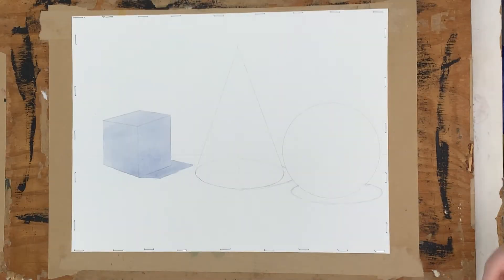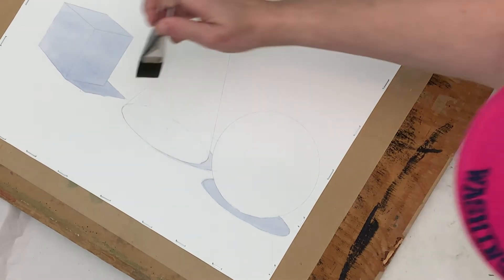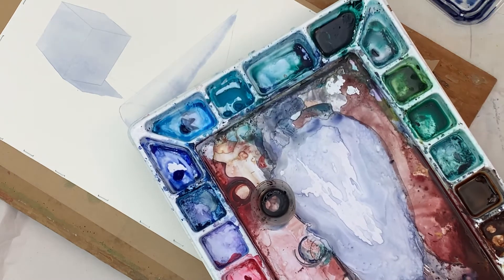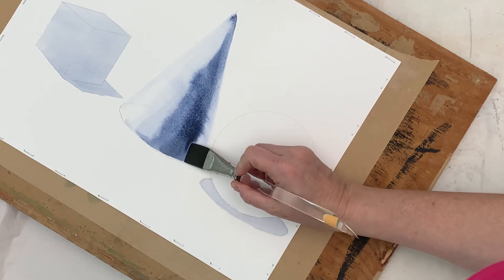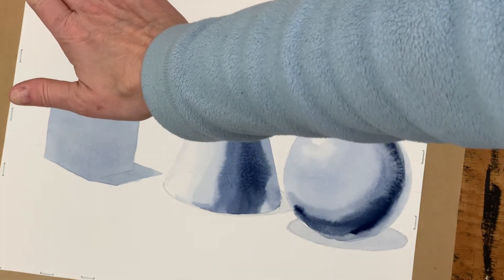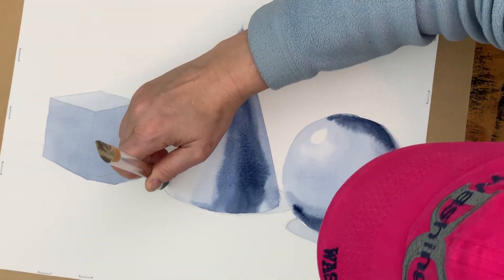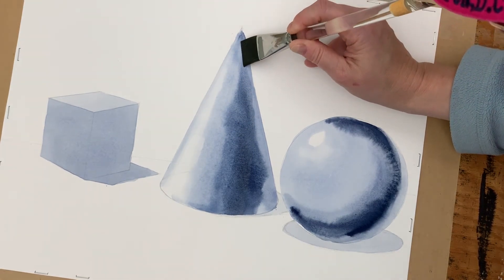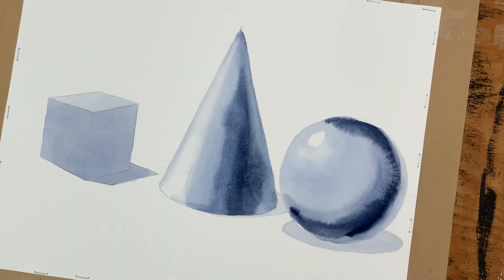Watercolor Painting: Light on an Object—Cone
This is the second of four videos demonstrating flat and gradient wash techniques in watercolor painting, painting a cone. Using these techniques, you can create objects that give the optical illusion of volume through light and shadow, gradients that portray an object to have roundness, and using layers of painting to build up the areas of color. Professional techniques and materials.

 If you like what you see, be sure to like us. More watercolor techniques and art related videos to come.